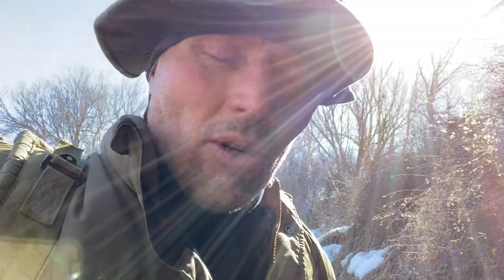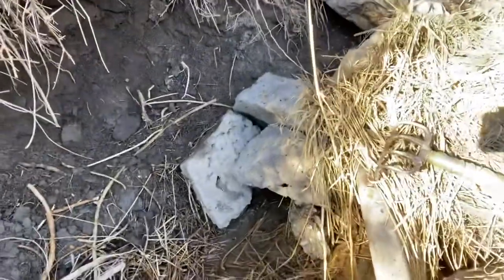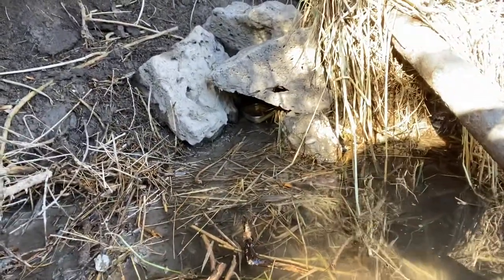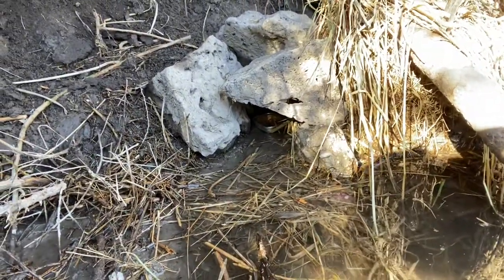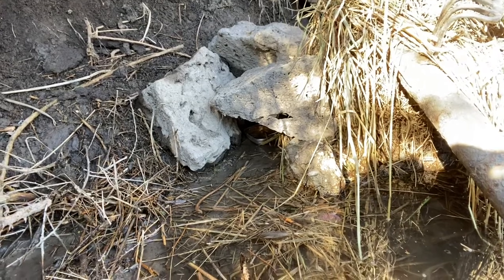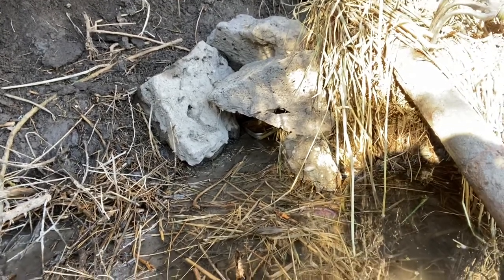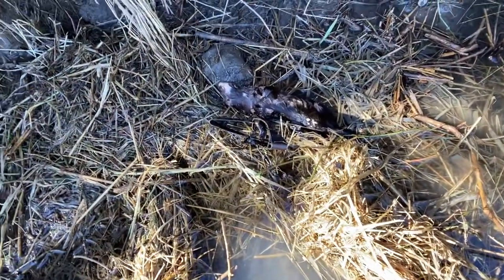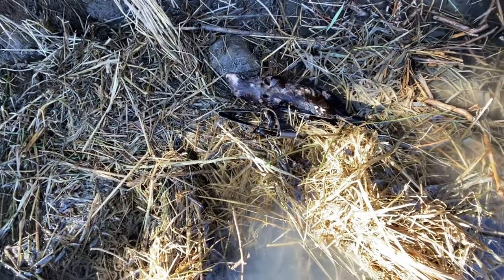Mink catch in cubby set 2/18/2022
Mink in cubby set